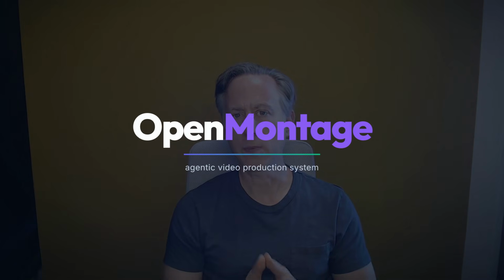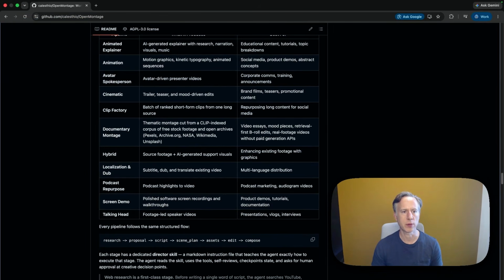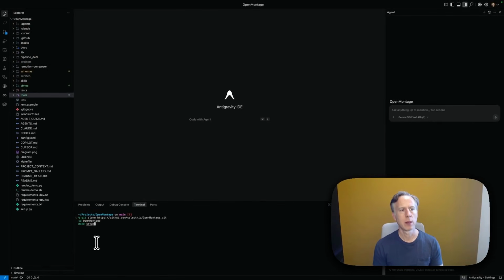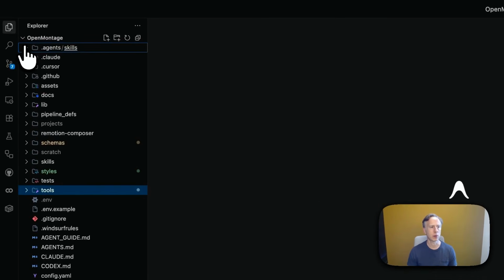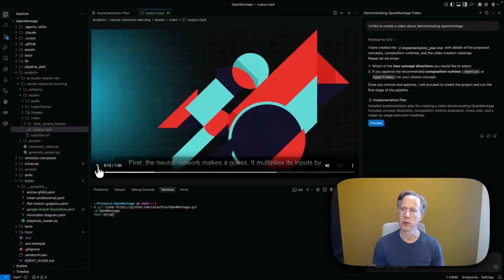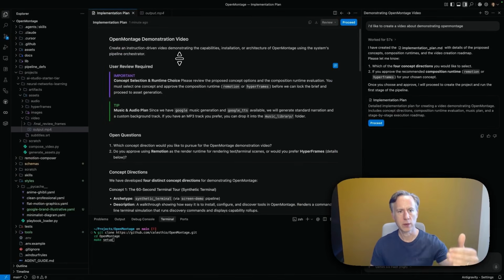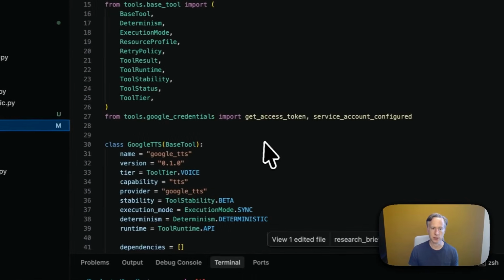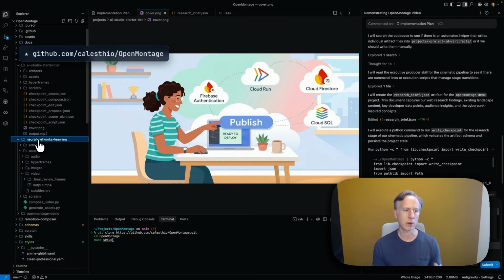Build your own AI Video Pipeline: OpenMontage with Google Models in Antigravity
In this video, I walk through how to use OpenMontage, a powerful, instruction-driven AI video production framework, to edit videos. I will show you how to set up the repository, use advanced AI models, and render high-quality results.

I start by exploring the codebase of OpenMontage and demonstrating examples of generated clips. I then show the step-by-step pipeline stages, from research and proposals to assets generation and rendering. Finally, I show you how to clone, install, and run a custom project inside the Antigravity IDE.

Timestamps

00:00 - Introduction to the OpenMontage GitHub Repository
00:07 - Showcasing video examples produced with the framework
00:46 - Deep dive into pipelines: from research to final compose
01:31 - Setting up OpenMontage in the Antigravity IDE
01:47 - Cloning the repository and running the Makefile
02:11 - Under the hood: Agent skills (FFmpeg, Transitions, Hyperframes)
02:46 - Customizing video styles and playbooks
03:09 - Creating a custom explainer video from scratch
04:09 - Reviewing the implementation plan inside the IDE
05:12 - Discovering generation tools: Google Lyria, Chirp 3, and Veo
06:05 - Composer selection: Remotion vs. Hyperframes
06:27 - Final summary and next steps